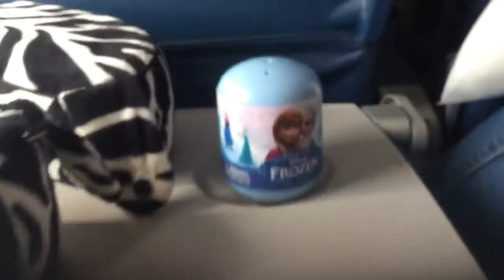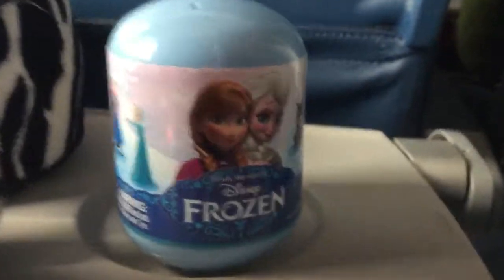Opening 2 Frozen mystery figures! ep.2